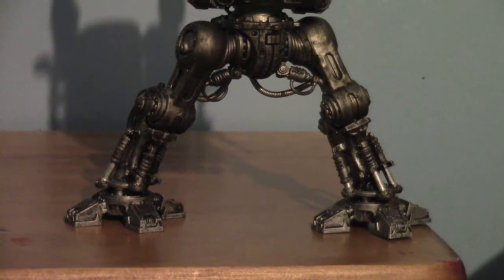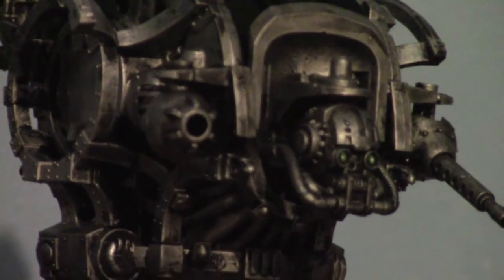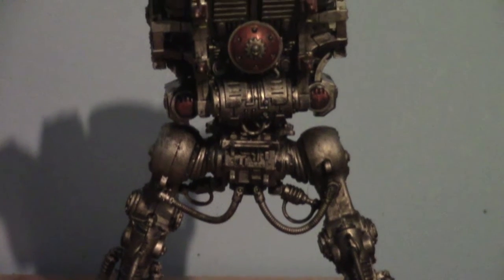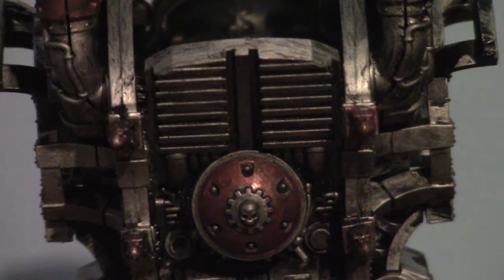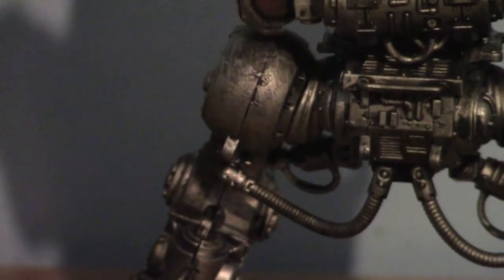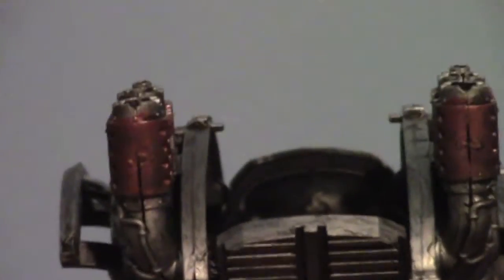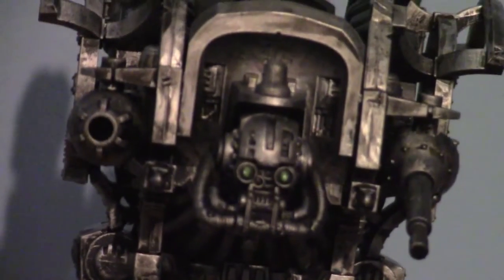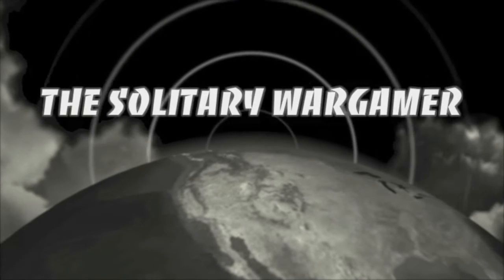Imperial Knight Project Update!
Hello there guys, this is just a quick two minute update on how I have been getting on with the big fella. He is AS YET unnamed! Help me change this and comment a name down below!